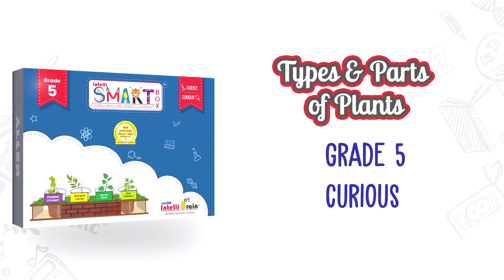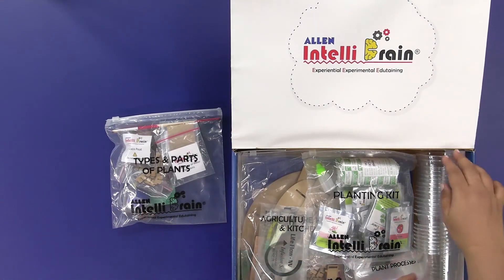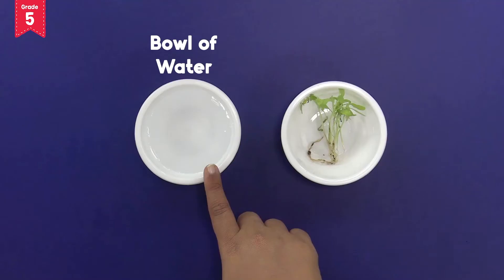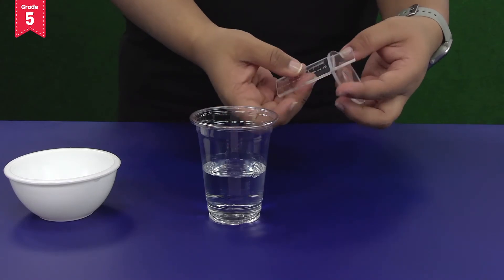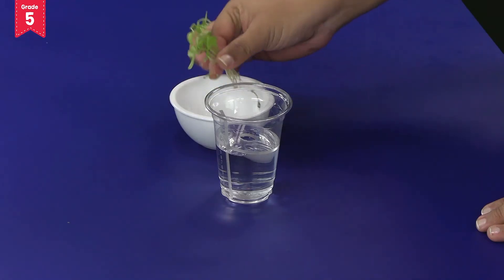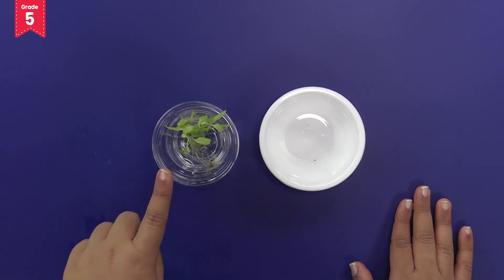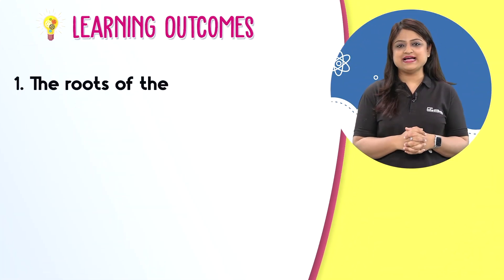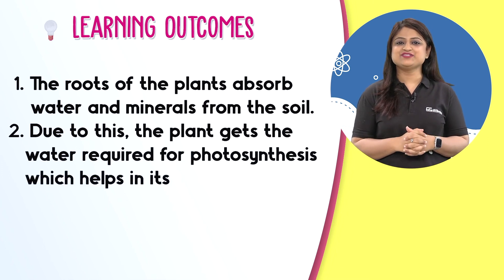ALLEN Intelli SMART Box| How do Roots of the plants absorb water | Science Activity Kit for Grade 5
ALLEN Intelli SMART Box is the Best Science Educational Toy & Learning Kit for Kids of Grade 5  to understand the practical concepts of How do Root of the plants absorb water.

What is the function of the Root of the Plant? Kids find out how Roots of Plants absorb water via Activity-based Learning using the Types & Parts of Plants Activity Kit from the Intelli SMART Box Science (Curious) for Grade 5 Kids.